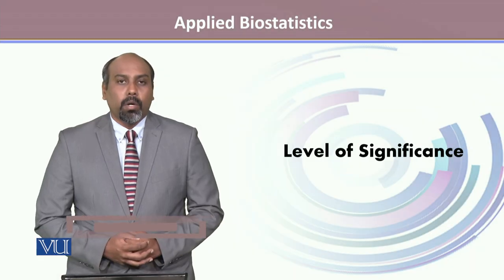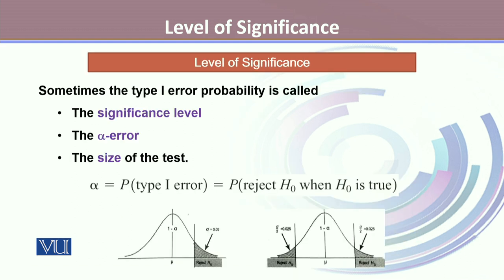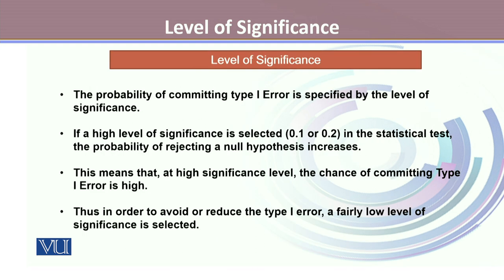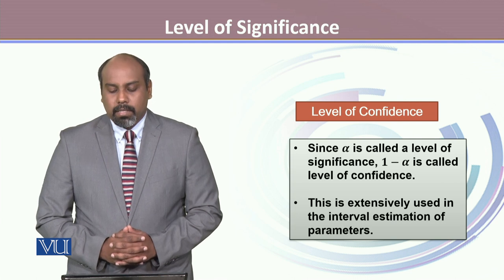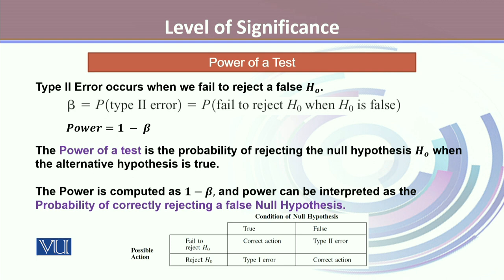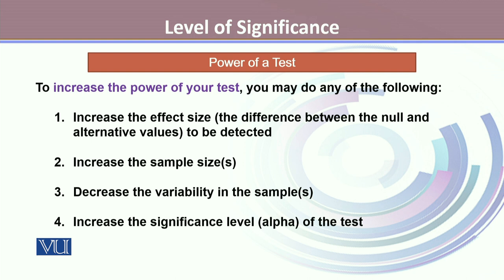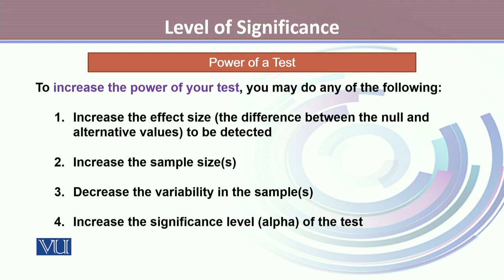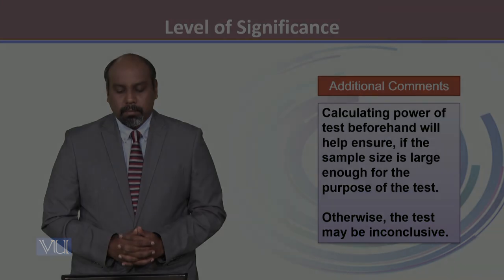Level of Significance | Applied Biostatistics | BIO733_Topic133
Topic133: Level of Significance,
By Dr. Sharoon Hanook